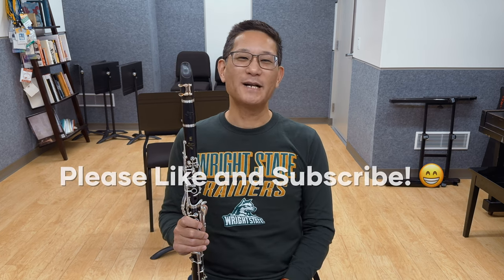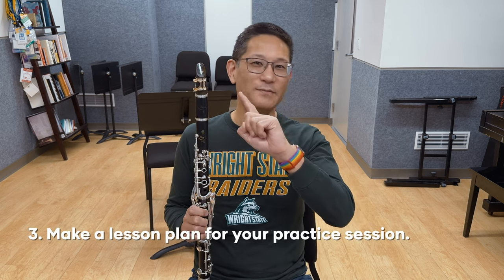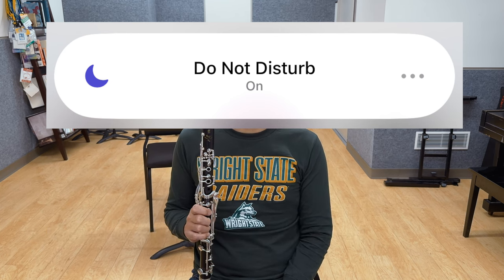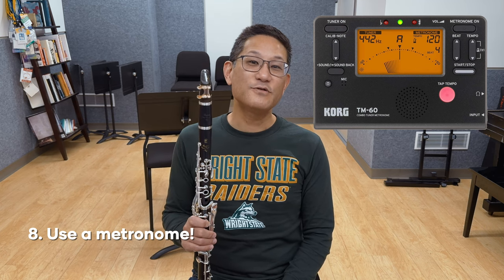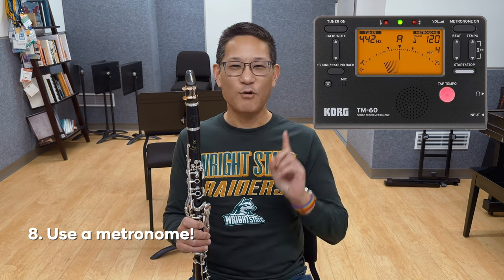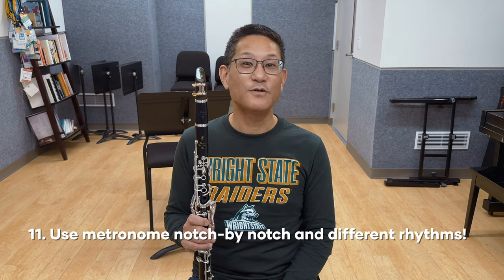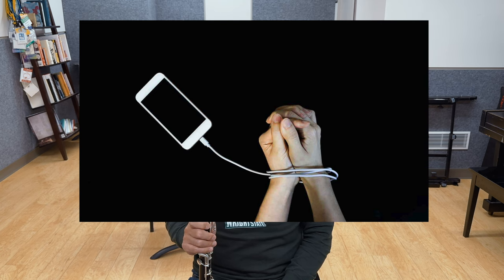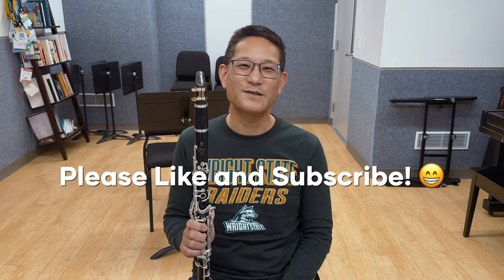Productive Practice Tips for Clarinet!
Looking to make your practicing more efficient and effective? Check out this video with easy to implement tips and suggestions to take your practicing to the next level in 2024!

Metronome and Tuner
Zoom H4n